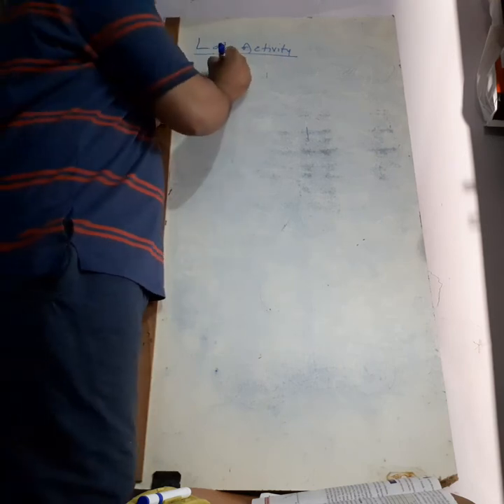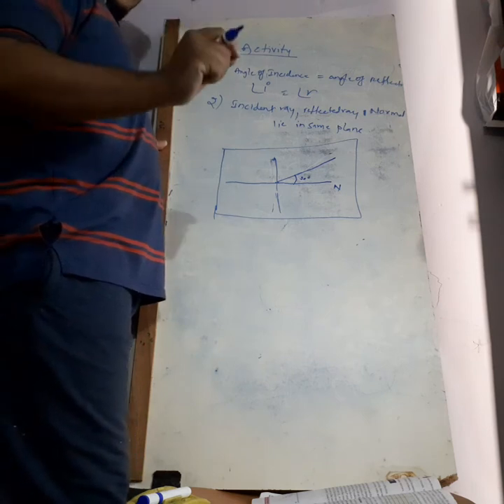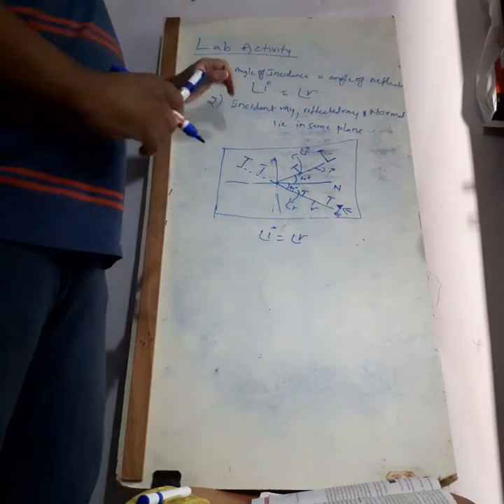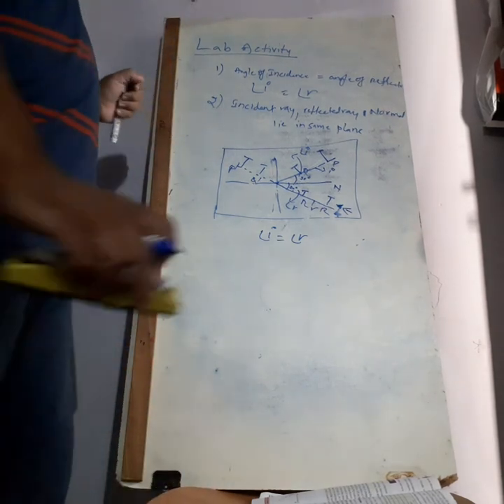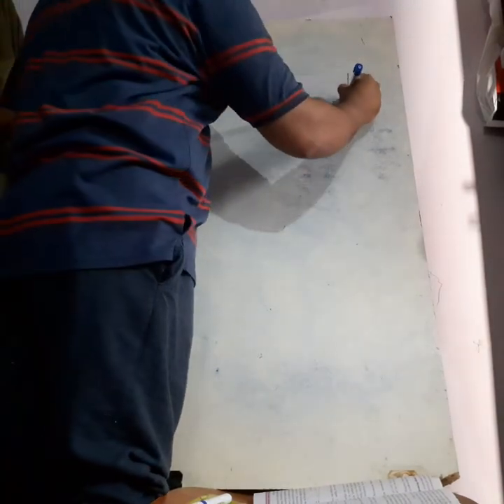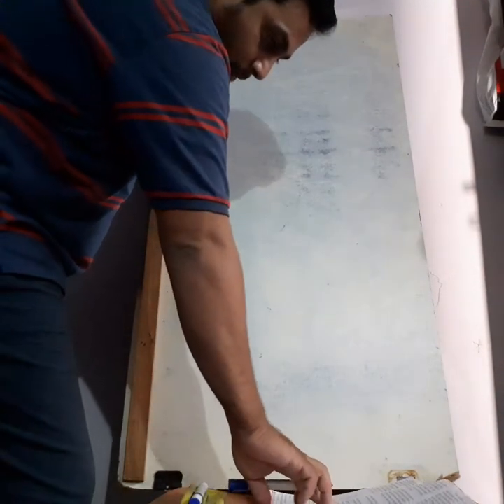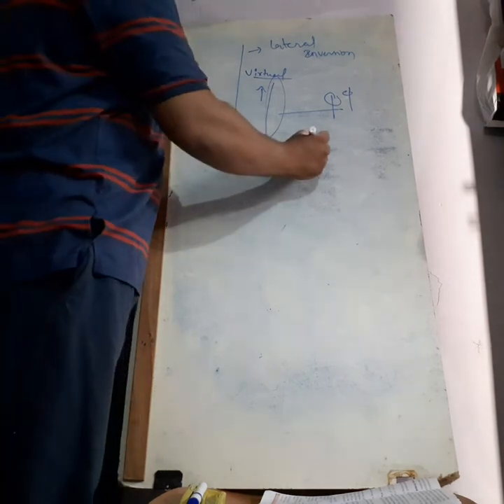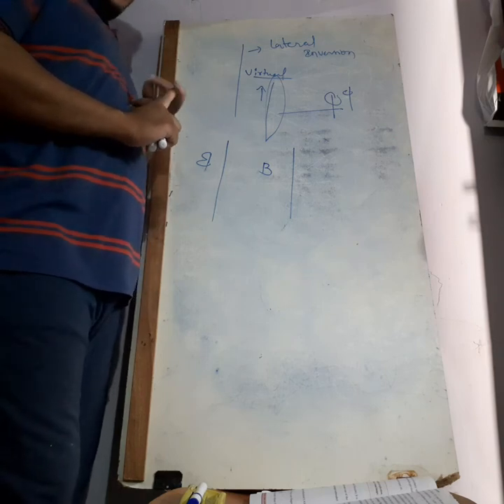reflection of light part2